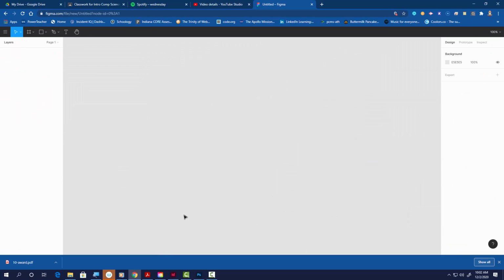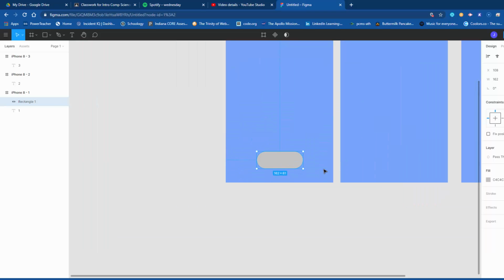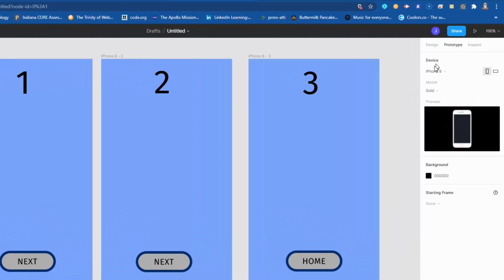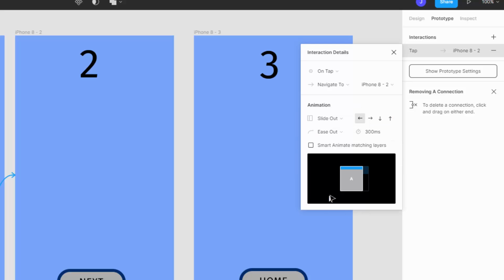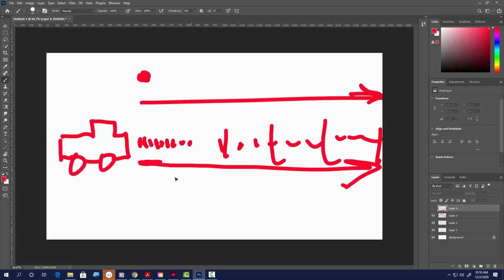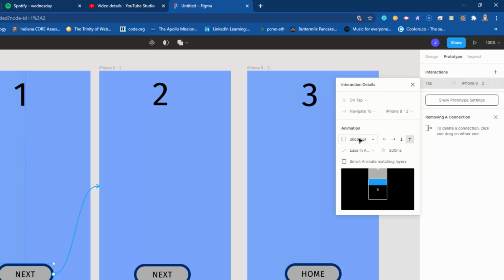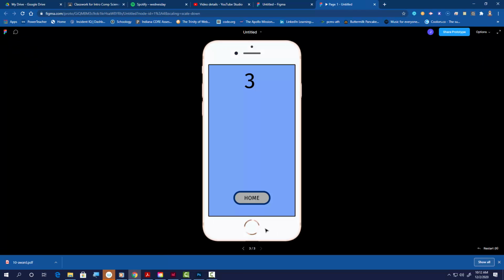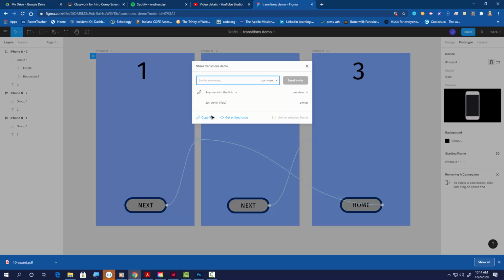Computer Science: XD - Figma 08 - Transitions